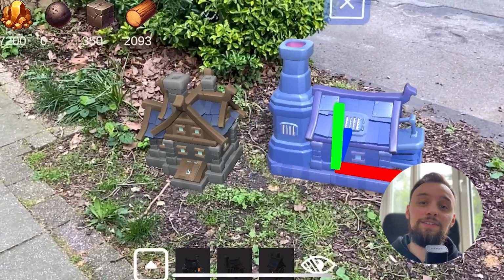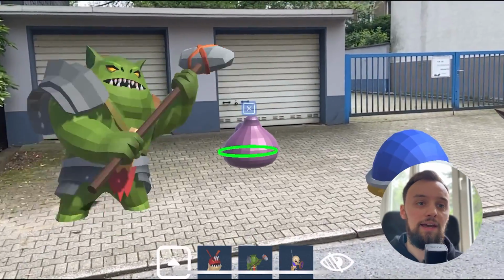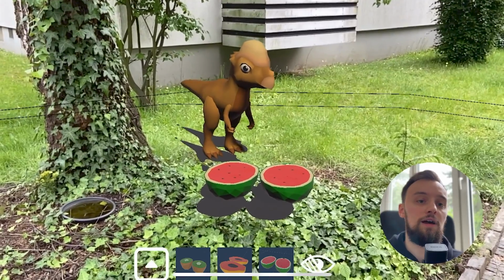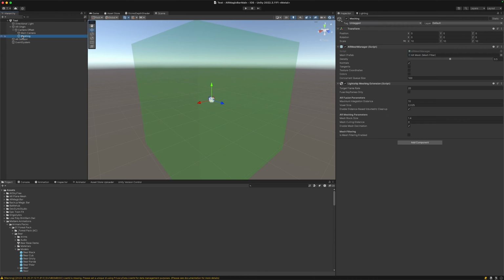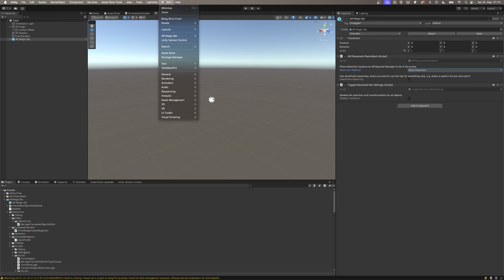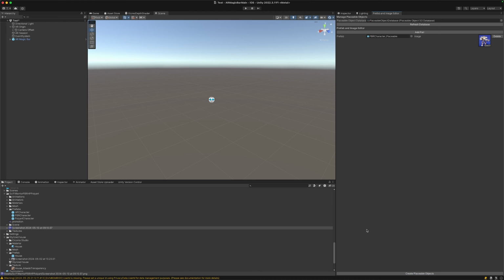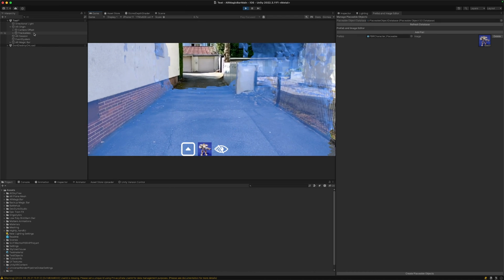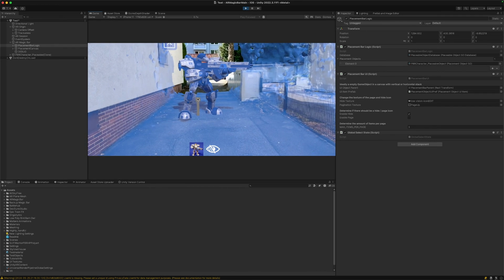Improve your AR development with the AR Magic Bar (Unity AR foundation & Lightship asset)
Lightship ARDK Sample Package (Includes an invisible shadow catcher for the built in pipeline):